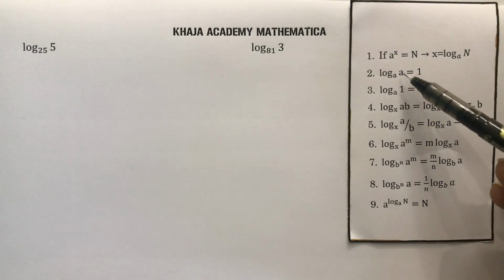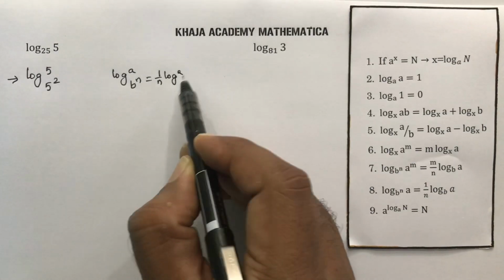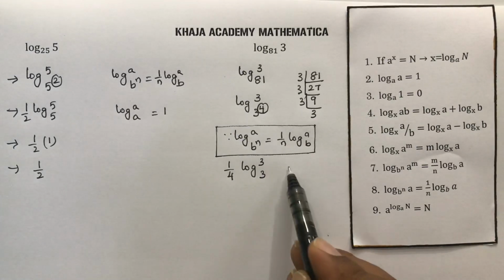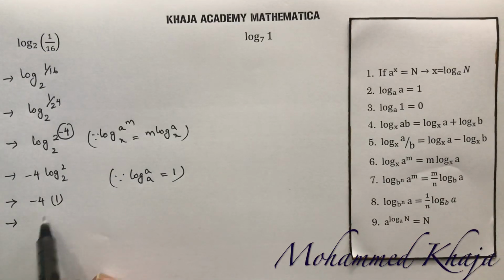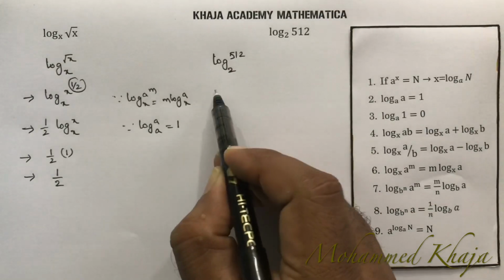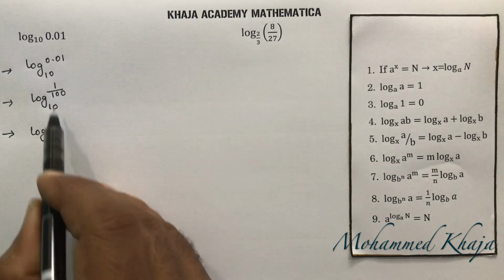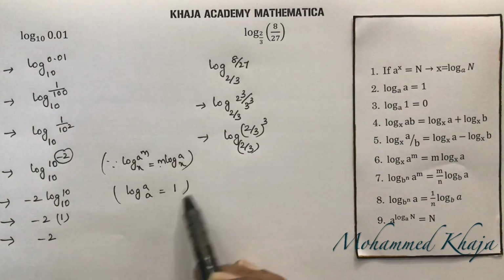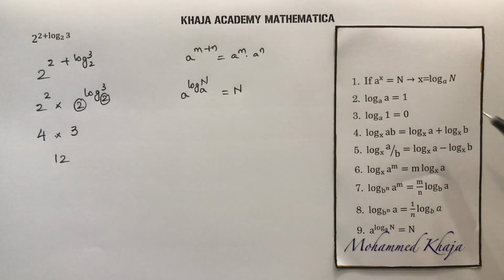CLASS -10 LOGARITHMS EXERCISE 1.5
CLASS-10
LOGARITHMS
EXERCISE 1.5